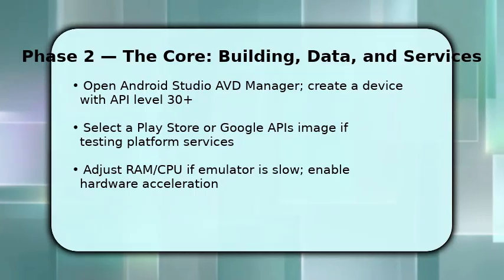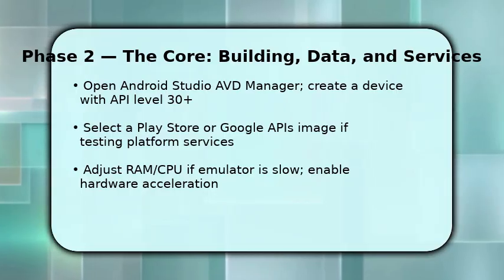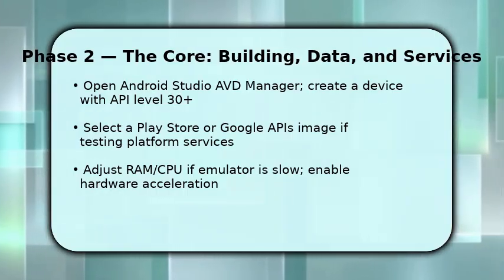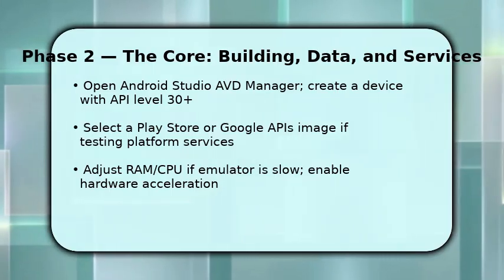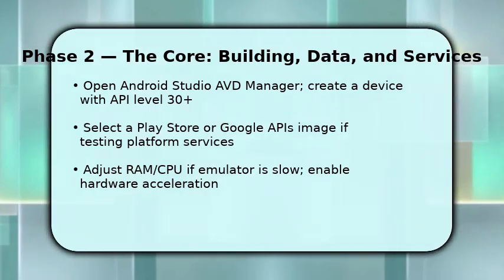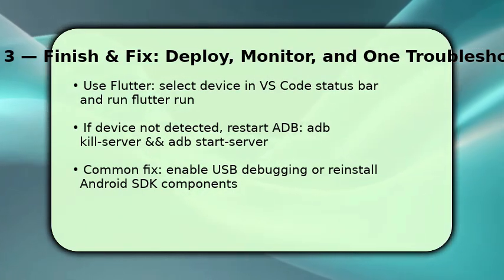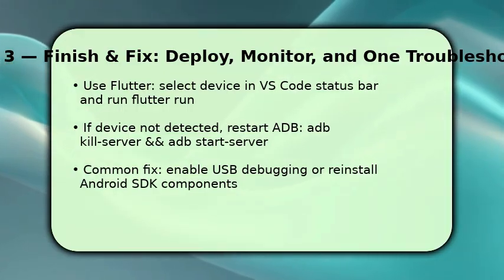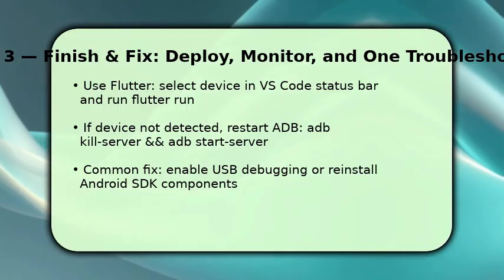How to Setup Flutter Emulator in Visual Studio Code (updated)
How to Setup Flutter Emulator in Visual Studio Code (updated) | 🔒 Surfshark VPN Deal — Stay private and secure. $1.99/mo + 3 Months Free ▸

Learn the step-bythy process of setting up a Flutter emulator within Visual Studio Code with our latest guide. Discover tips for optimal performance and integration, perfect for both beginners and experienced developers looking to streamline their mobile development workflow.

Flutter, Emulator, Visual Studio Code, Setup Guide, Mobile Development Workflow, Performance Tips,